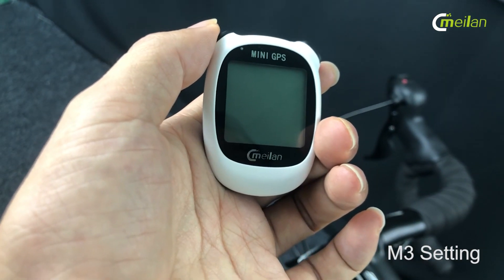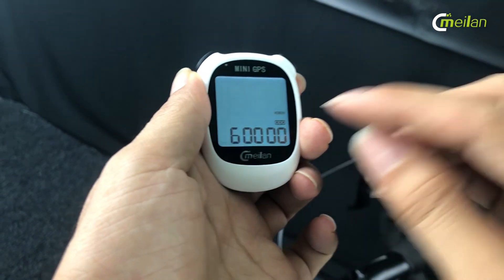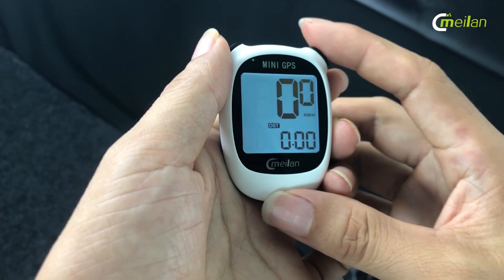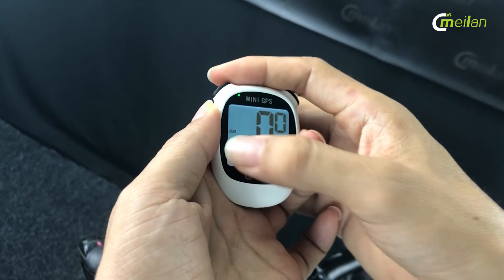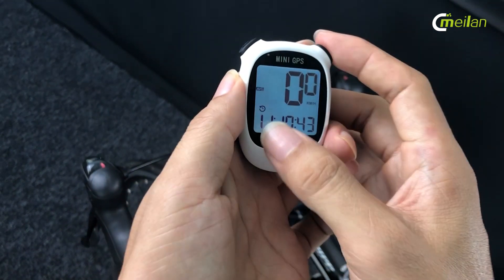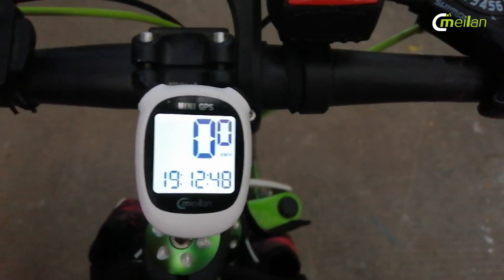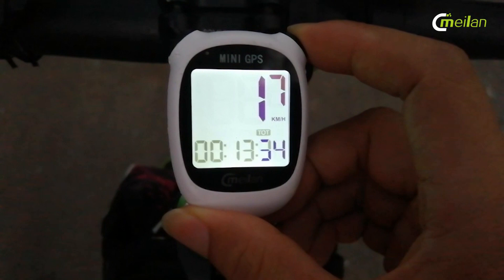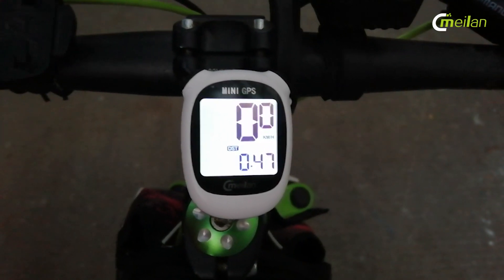M3 Mini GPS | Operation Video For Game Changer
M3 Mini GPS--- Game changer for GPS Bike Computer.

We make it with our 1.7inch size high quality anti-glare display and big inner battery power.
In this video, we mainly introduce how to set and operate our M3 in your daily use. like how to set your time, ODO, etc.; how to check the GPS signal and how to identify the power state etc..
Compared with all traditional Bike computer; it is one great GPS wireless bike computer! You can use it to read your cycle list of data same as traditional bike computer.. You can use it if you are one entry rider, commuter or your first GPS bike computer!

Ride Safe Choose Meilan.
Train Scientific, Choose Meilan.